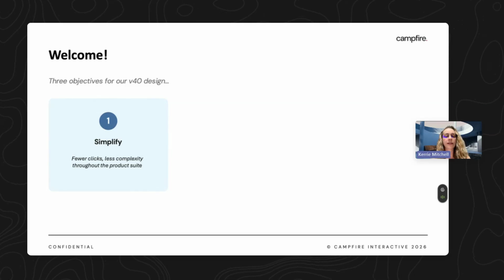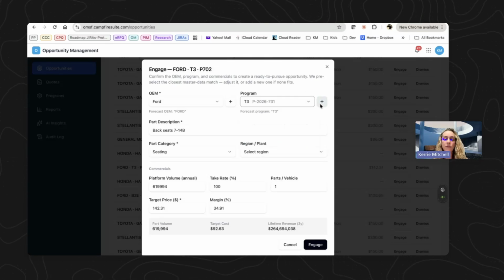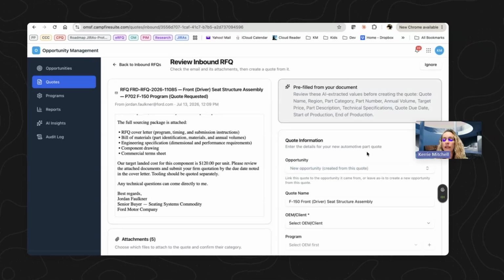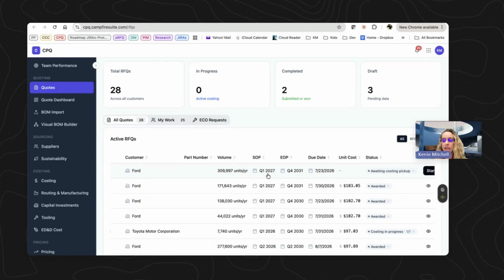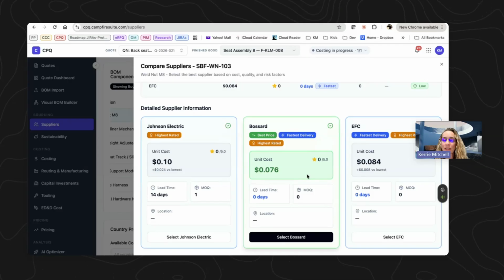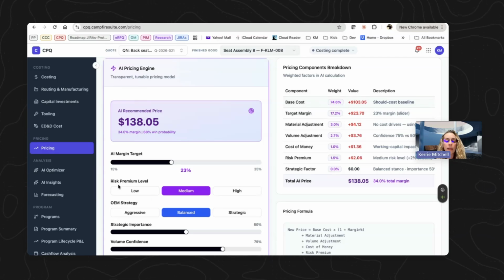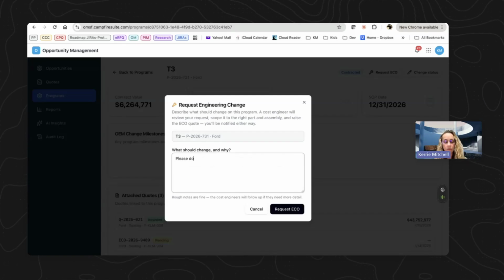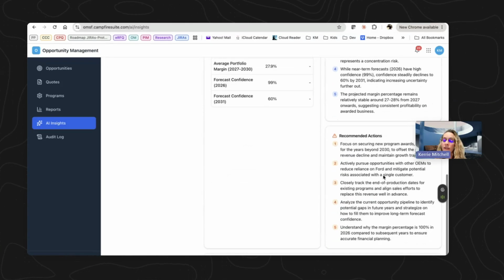Inside Campfire's New V40 Platform for Opportunity Management & CPQ | Q2 2026 | Product Webinar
In this Q2 Product Webinar, Campfire's Kerrie Mitchell walks through the all-new V40 platform.  The platform reimagines how automotive suppliers manage RFQ intake, costing, pricing, and engineering change orders (ECOs). Built around three core design principles: Simplify, Standardize, and Find Meaning in the Data, V40 is designed to eliminate the disconnected systems, version control chaos, and slow quote turnaround times that automotive suppliers have struggled with for years.

Based on 18+ months of customer interviews, this webinar demonstrates how Campfire's Opportunity Management and CPQ (Cost, Price, Quote) modules work together to give sales, costing, and pricing teams a faster, more connected quoting workflow, from the moment an RFQ lands in your inbox to final OEM award.

What You'll Learn in This Webinar:

✅ How AI-powered email ingestion automatically reads inbound RFQs, extracts attachments, and pre-fills quote data
✅ How to engage unqualified opportunities using automated volume file matching and historical pricing data
✅ A full walkthrough of the RFQ-to-quote workflow, including part creation, technical specs, and quote due dates
✅ Standardized quote lifecycle stages: Overview, Feasibility, Costing, Pricing, Approval, Submission, and Award
✅ Live demo of BOM import from Excel or PLM systems with automatic field mapping and validation
✅ Historical cost lookup and automated supplier assignment using AI-based lowest-cost logic
✅ A deep dive into the Costing Workbench, including cost buckets, tree/sectional views, spreadsheet editing, and cost rollups
✅ Routing, manufacturing operations, capital investment amortization, tooling, and ED&D cost handling
✅ Traditional vs. AI-driven pricing models, including LTA schedules, volume tier pricing, and SOP ramp pricing
✅ One-click, auto-generated P&L reporting, no more manual spreadsheet templating
✅ Delegation of Authority (DOA) approval workflows and email-based quote approvals
✅ Full Engineering Change Order (ECO/EC) process from request intake through re-costing and re-pricing
✅ A sneak peek at Campfire's new AI Insights engine, including natural language querying, automated risk detection, and concentration risk analysis

Tags/keywords